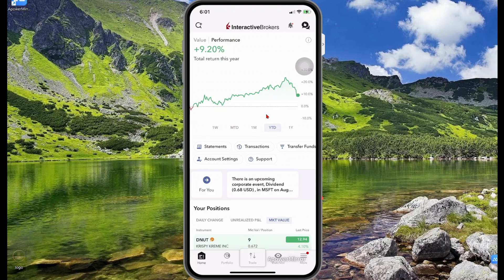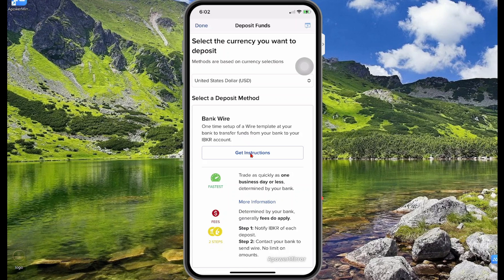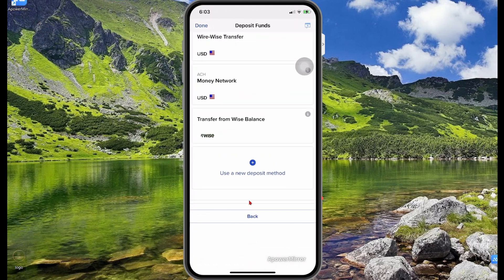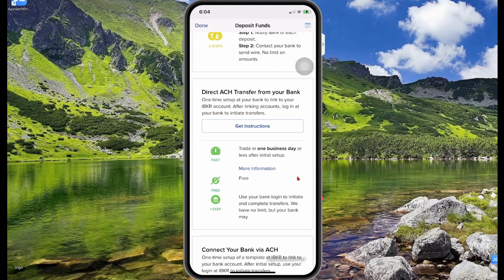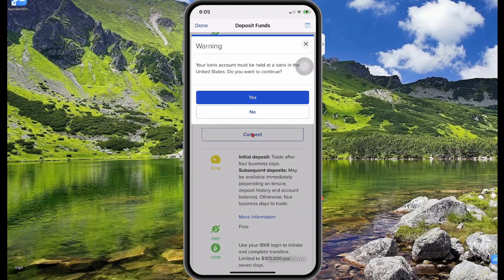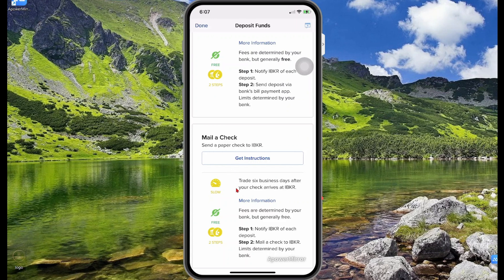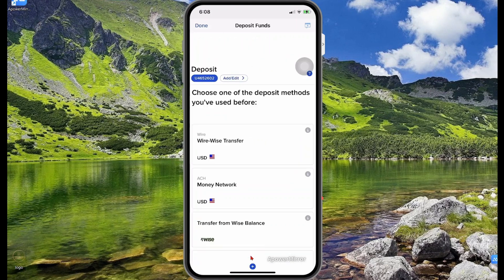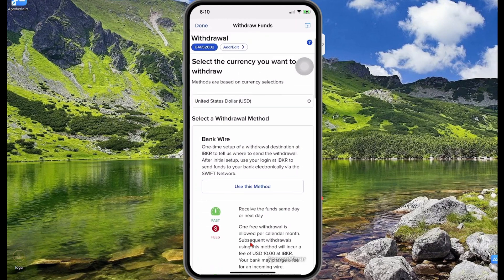How To Fund Interactive Brokers | Mobile App Tutorial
How To Fund Interactive Brokers | Mobile App Tutorial 2023

Are you eager to start your investment journey with Interactive Brokers in 2023? The first step is funding your account, and we're here to guide you through the process using the Interactive Brokers Mobile App. In this step-by-step tutorial, we'll show you how to deposit funds securely and efficiently, so you can kickstart your investment portfolio with confidence.

The Interactive Brokers Mobile App makes funding your account a breeze, and we'll walk you through each step, ensuring you have the knowledge and confidence to get your investment journey started.

Join us on this journey and unlock the power of your investment potential with Interactive Brokers in 2023.